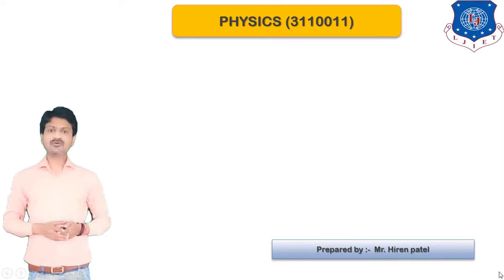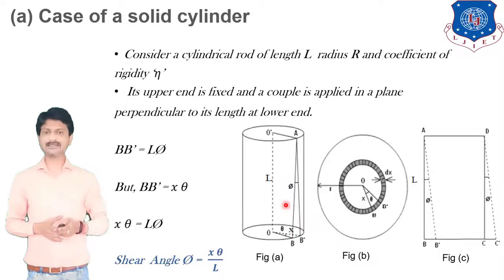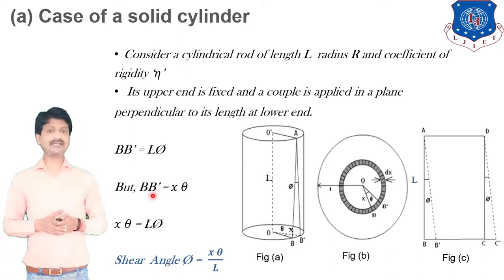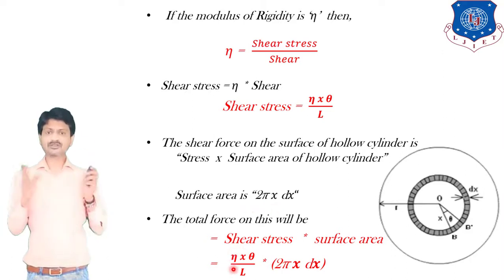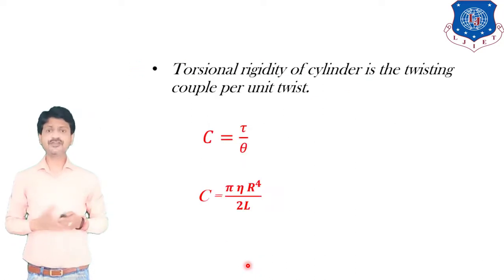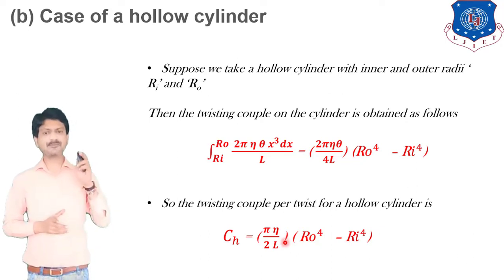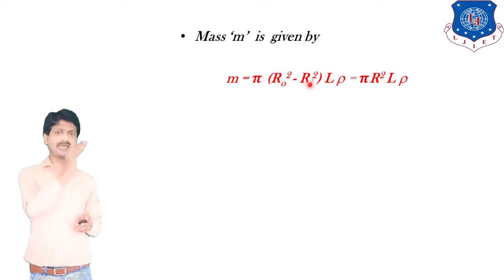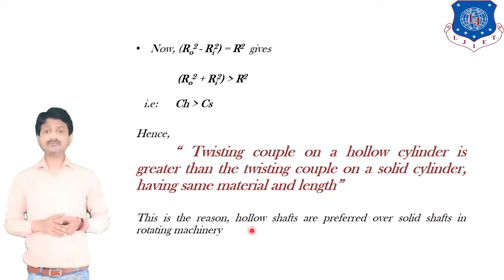Lec-13 _ Twisting couple of cylinder or wire shaft || Physics group 1 || First year engineering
Twisting couple
Shear force
Torsional rigidity